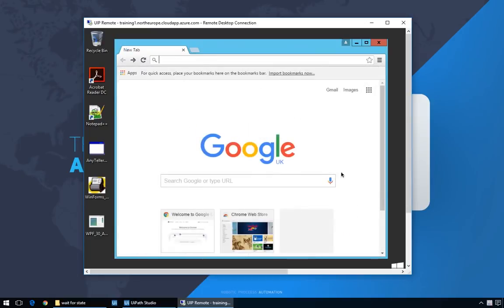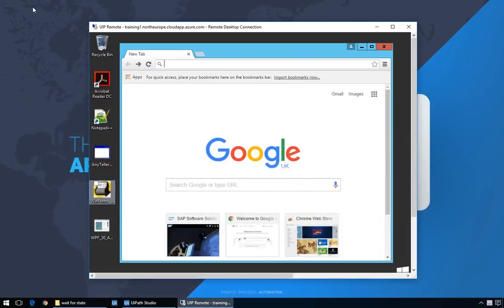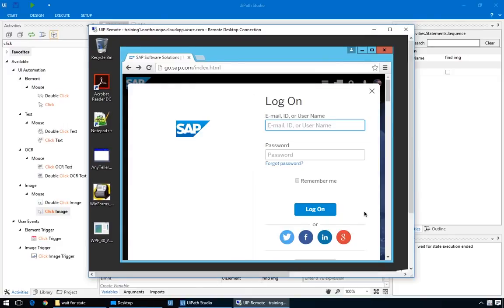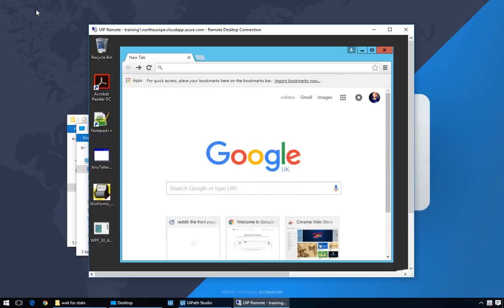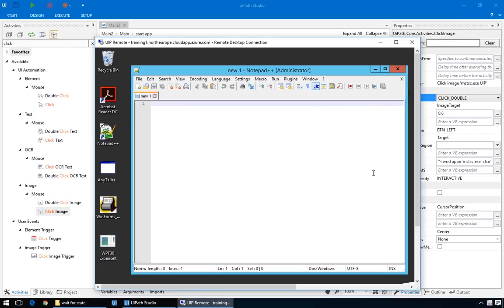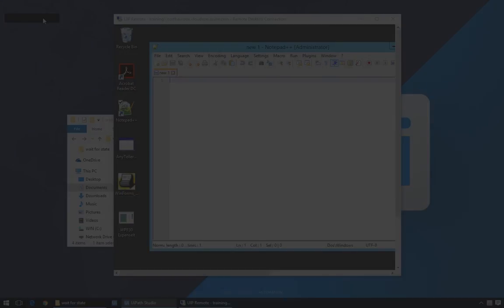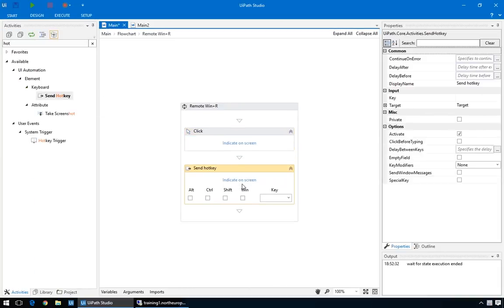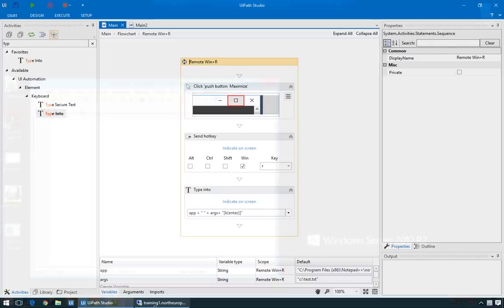Advanced Citrix Automation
The solution for this is quite simple: use the Find Image activity so that you can continue the rest of the workflow only when an indicated image is displayed on the screen.

•Find Image – allows you to detect images, by dragging a selection marquee on the screen. This activity stops the execution process until that specific image is found or the timeout expires.